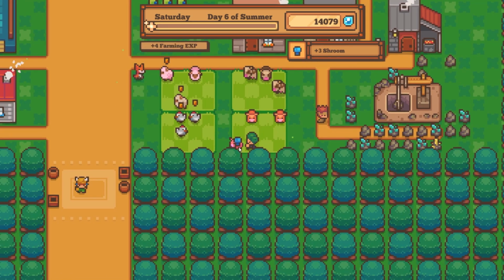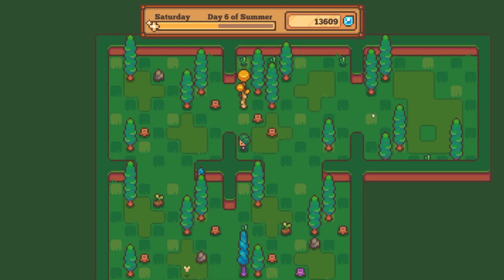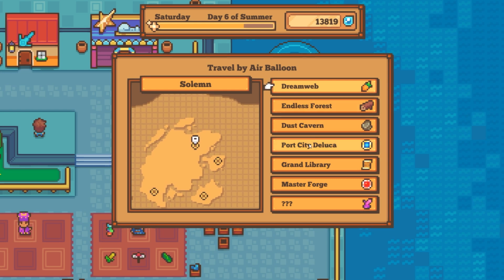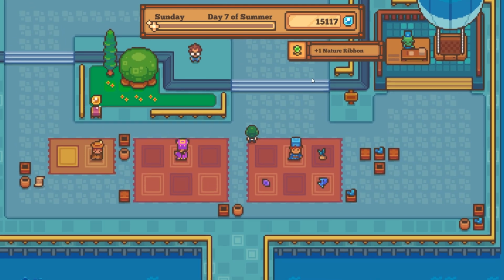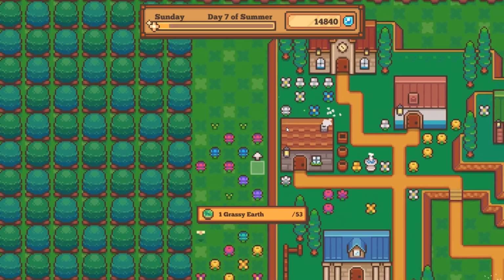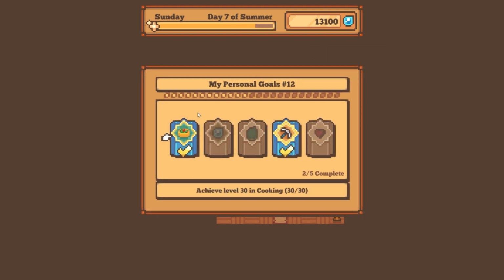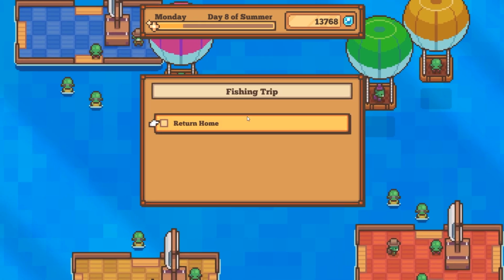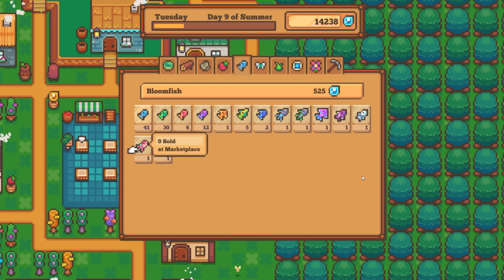A Luckier Fisher! - Littlewood - Part 48 *Audio Fixed*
The world has already been saved. Now it's time to rebuild your town, learn new hobbies, and forge lifelong friendships in this peaceful and relaxing RPG